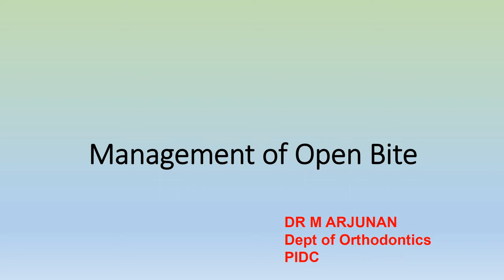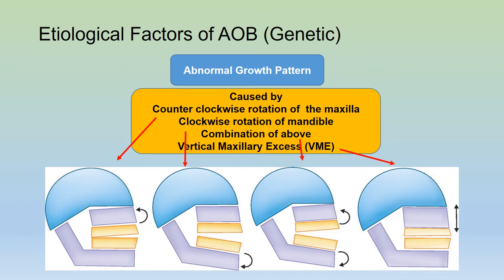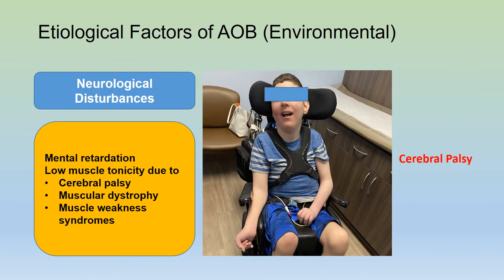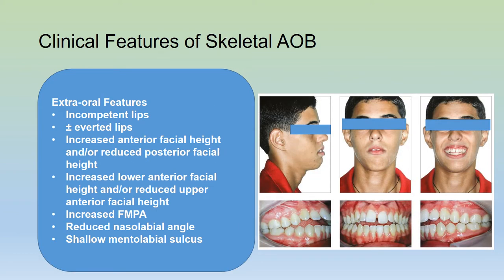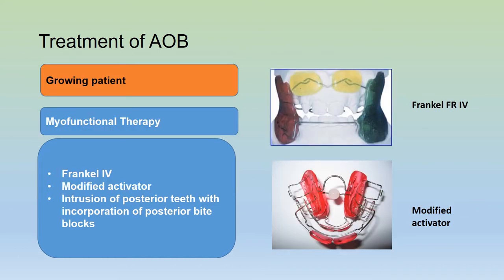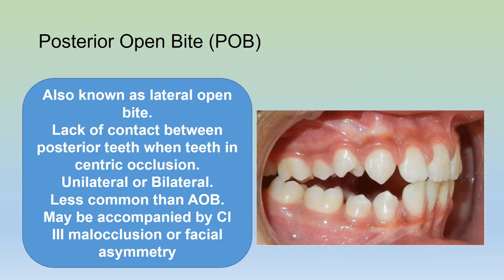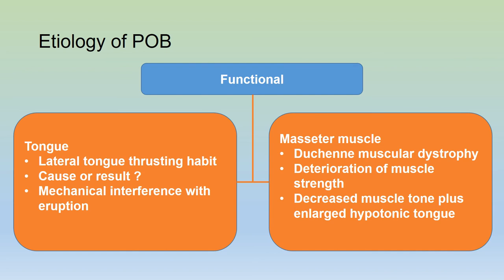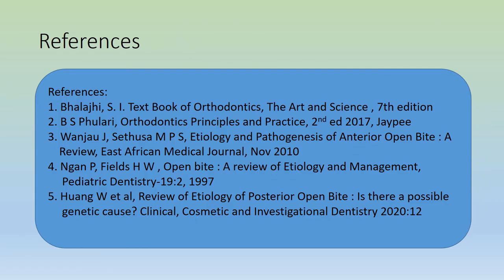Management of Open Bite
Topic: Management of Open Bite
Date : 18/ 7/ 2022
Batch : Class of  2023
Dept : Orthodontics